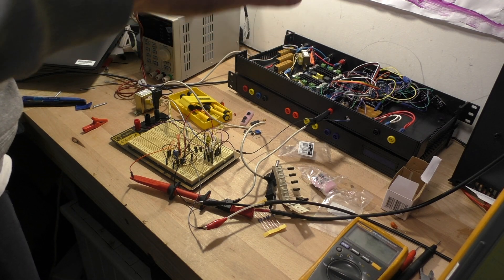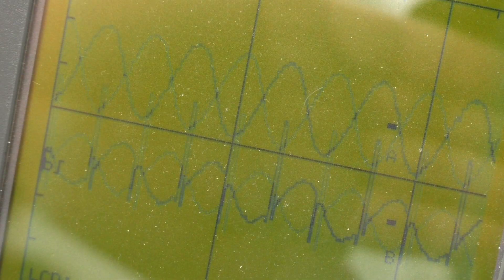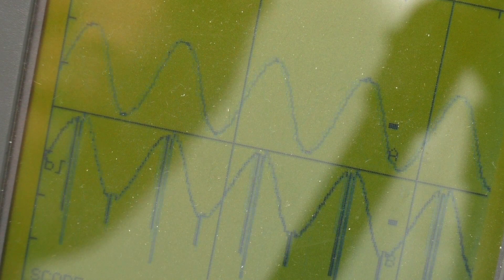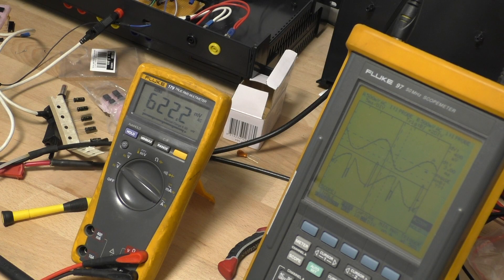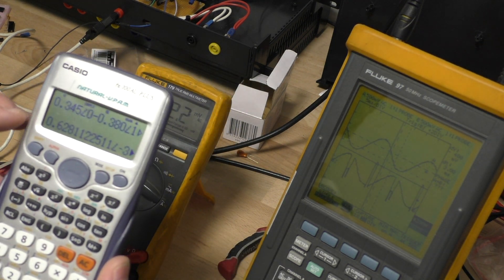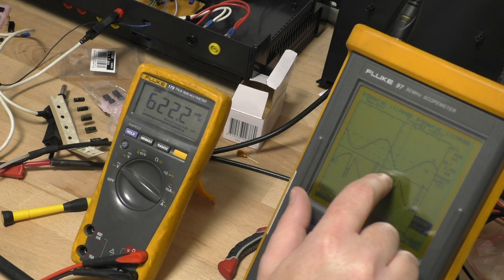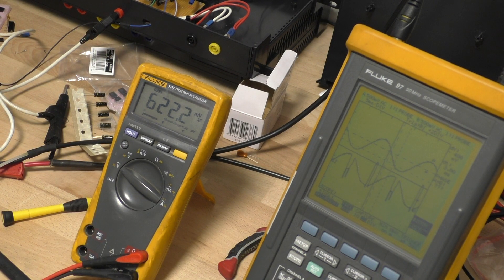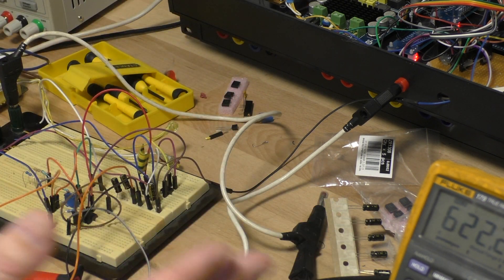Creating 120 degrees phase shift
First attempt in creating phase shift.
Once i am able to have a clean circuit ill be able to keep shifting to get
three balanced angles from one signal.

Here comes the three phase test set.